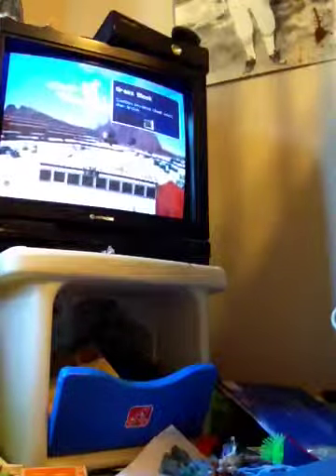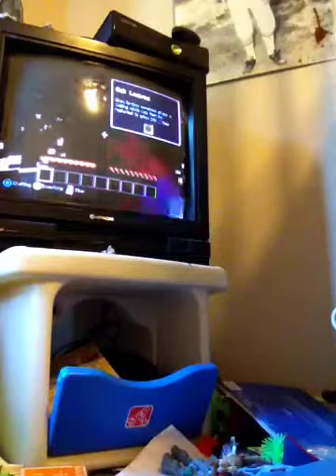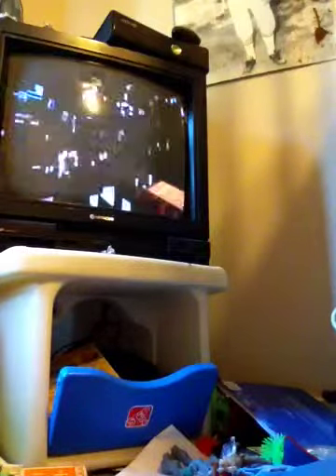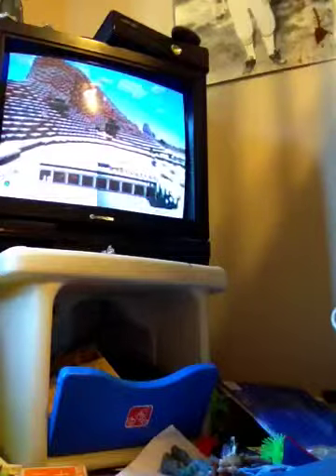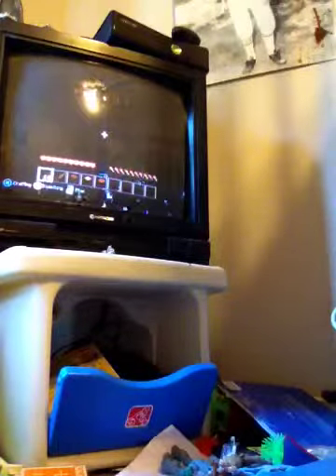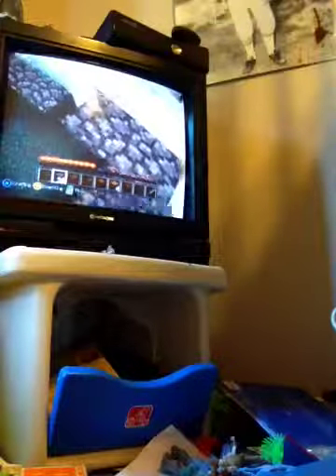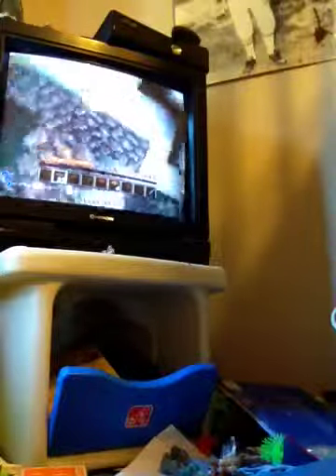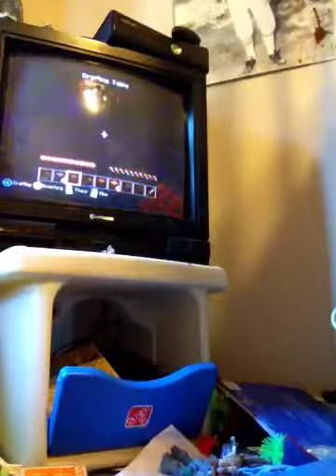Survival lets play minecraft!!